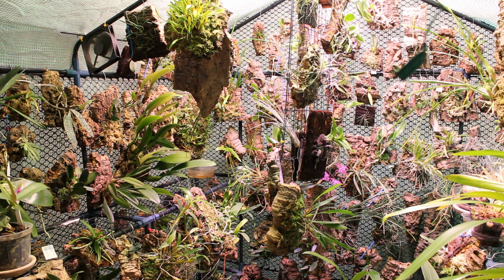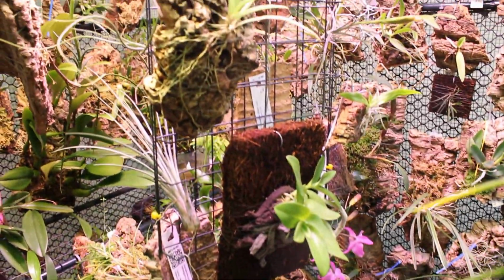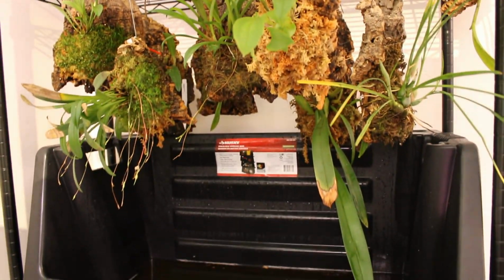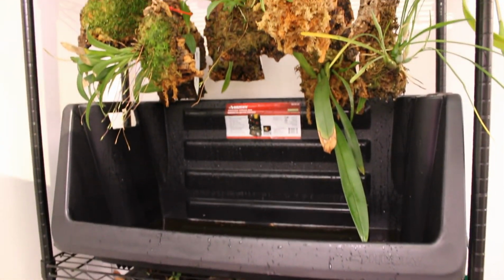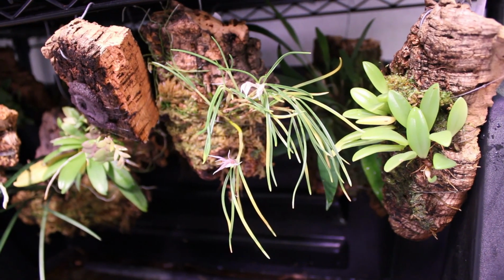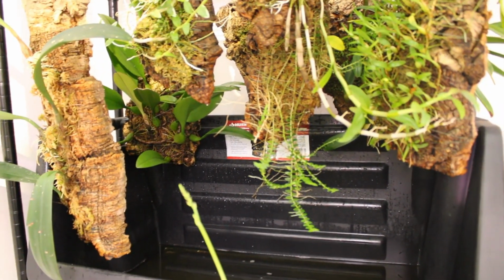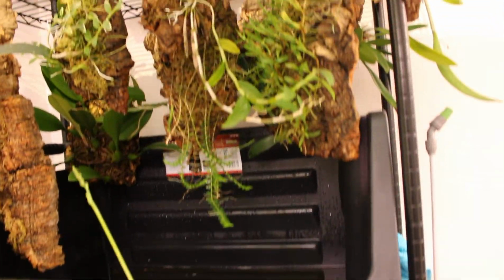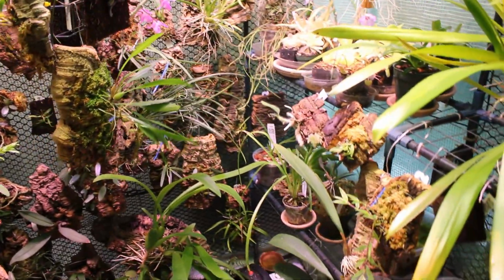A Look Around at Some Orchids While Flushing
Hello and welcome to Cloudforest VIbes!  Today's video is going to just be a general look at some things while I flush my plants.  I have been hard at work lately making some modifications to the tent in order to buy some more space for all the new plant's I have received lately.  I had plans to dive deeper into looking at various plants but time got away from me a bit and this didn't quite end up being the in depth look around I had hoped for but it turned out ok nonetheless!  I hope you all enjoy, Next update coming soon!